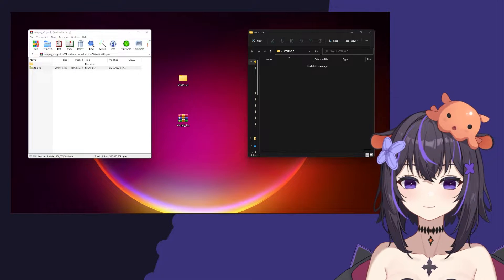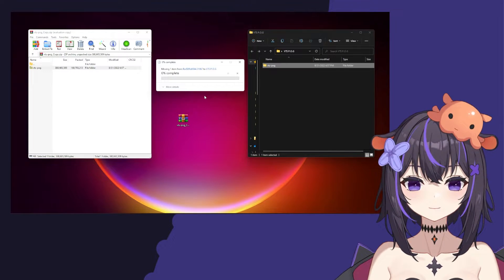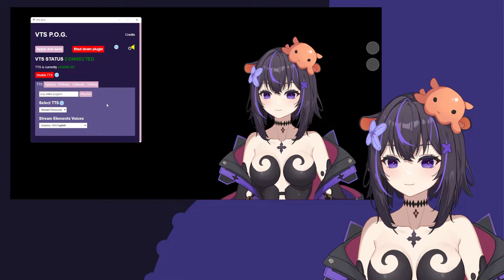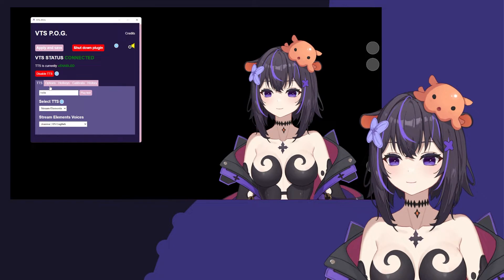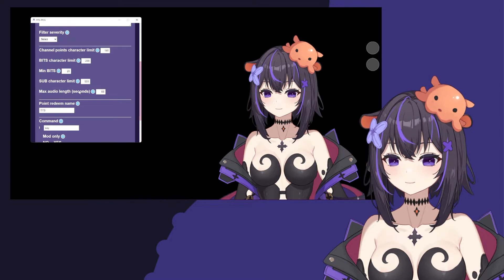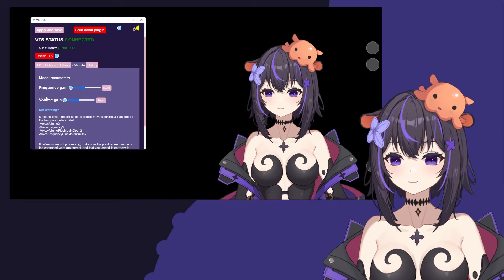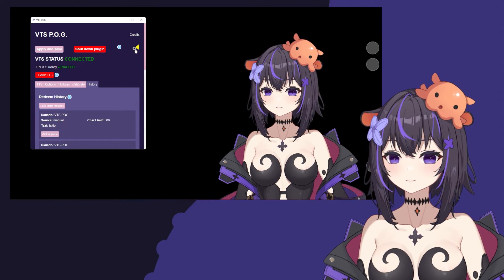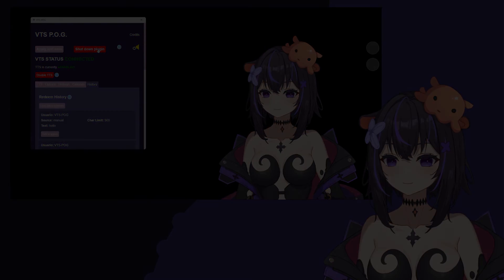[OLD] VTS POG Plugin Setup Tutorial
Thank you so much to the lovely Noctapus for the in depth tutorial and video ♥
You can acquire VTS POG over at our itch.io

You can find my schedule converted to your local time

Come and hang out~

Alchemist ENVtuber - Using alchemy to better the world and/or have fun - EN/ES - They/them